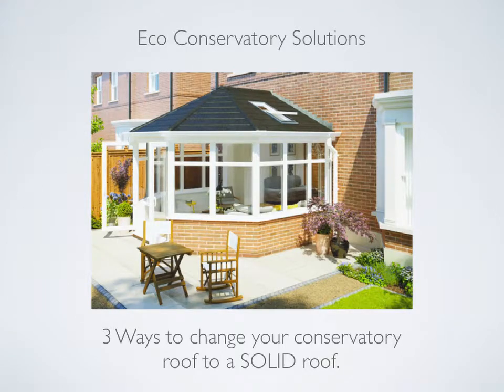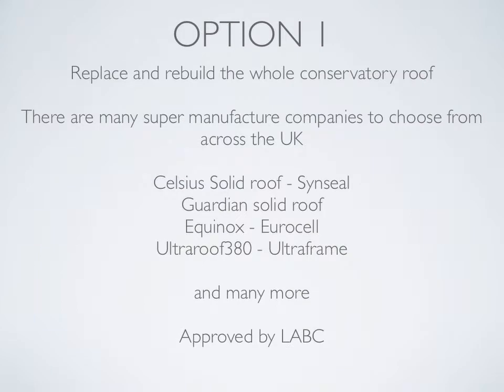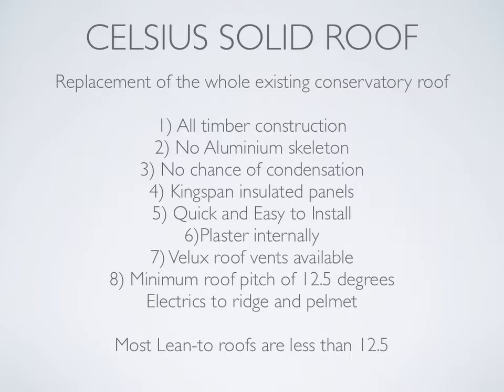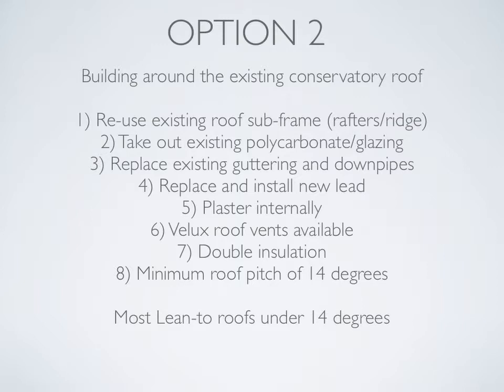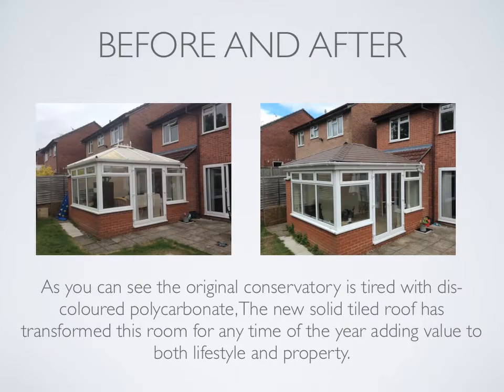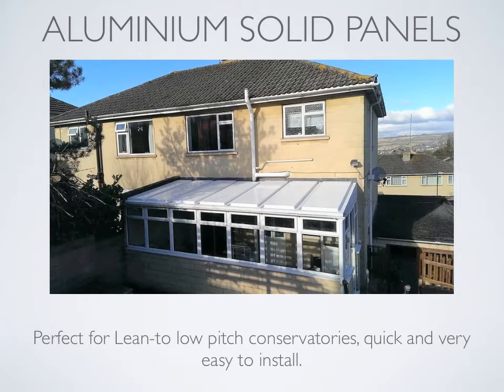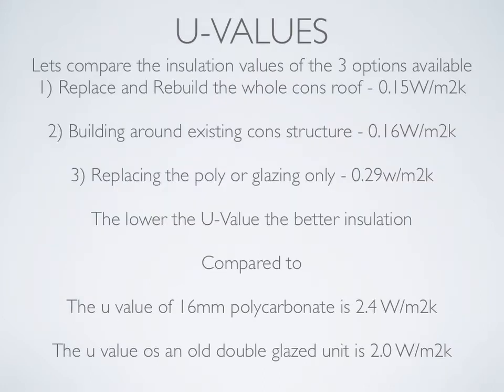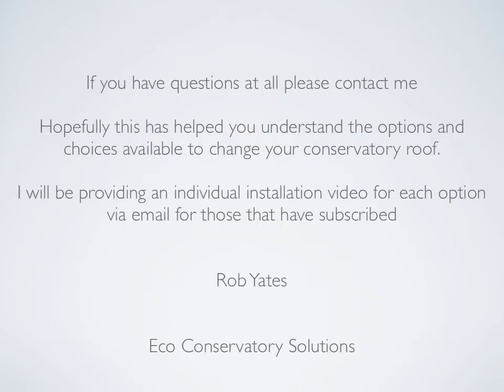Eco conservatory solutions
3 Completely different ways to change your conservatory roof to a SOLID roof explained in more detail.

Please watch the short video.

Get a FREE Quotation for all one or all three options by clicking this link and filling in the form

I will contact you ASAP to arrange a convenient time for you.

Regards